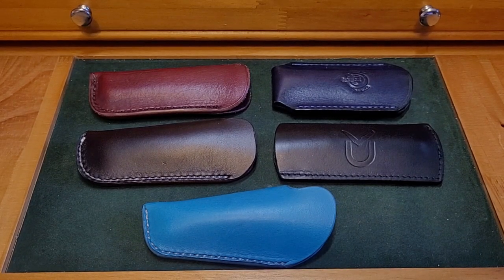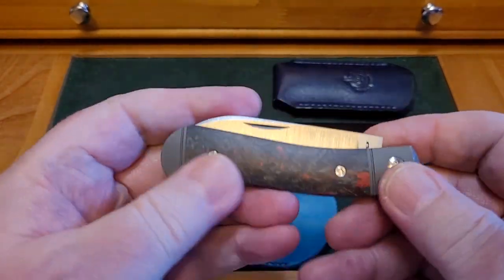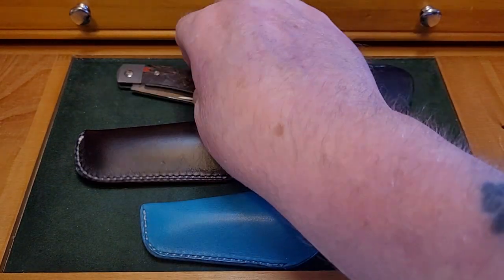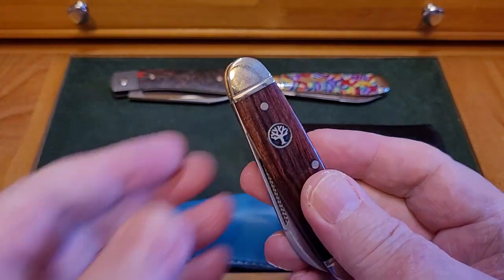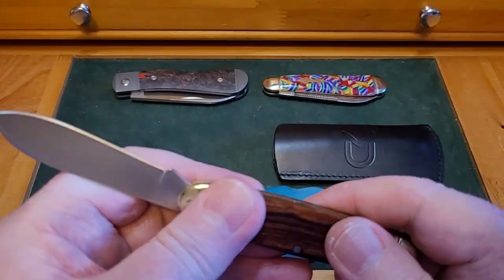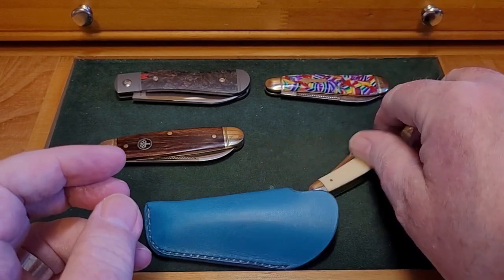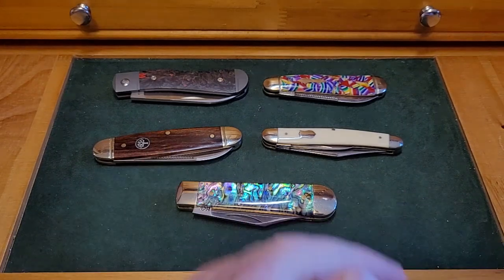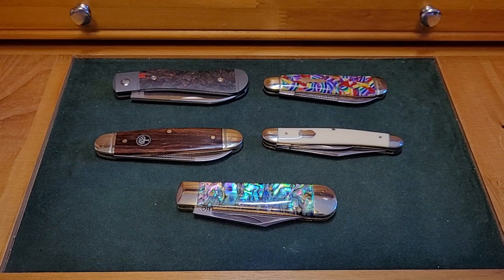Open Tag,, Smart carry event/function knives. Fm @slipjointsawyer go check his video.